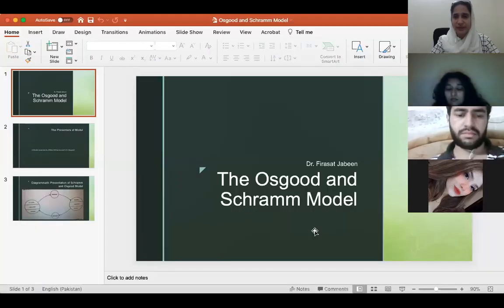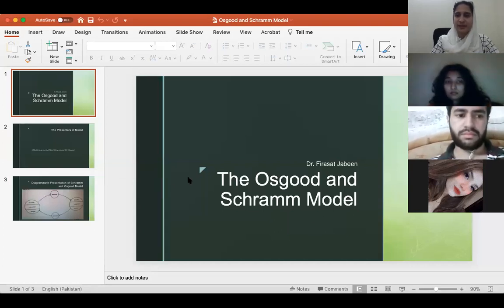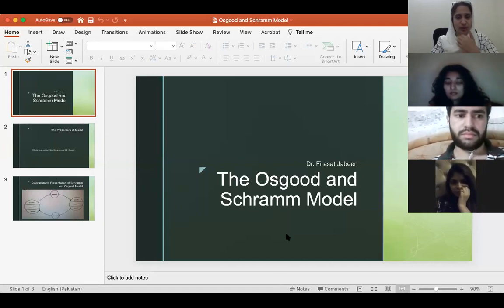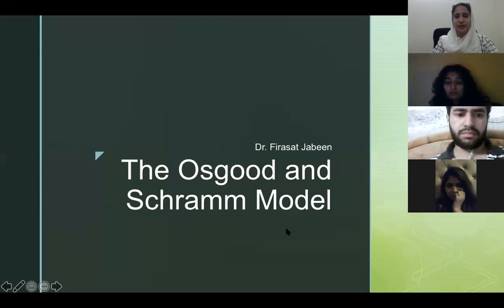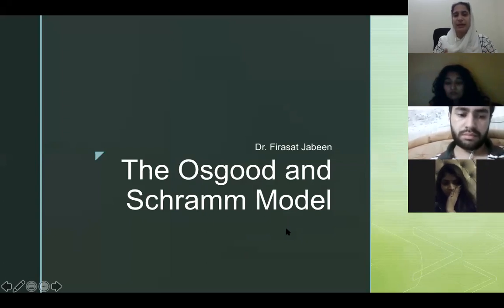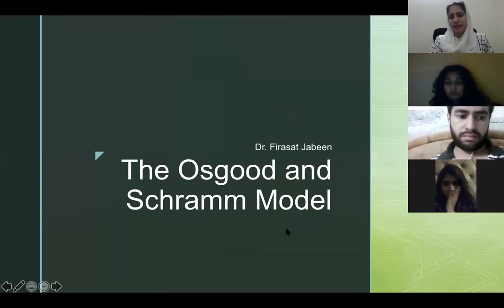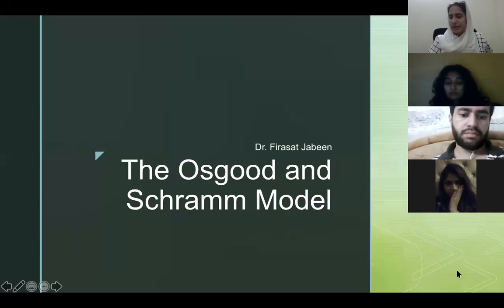310 A March 29